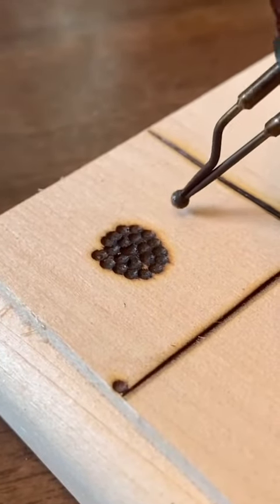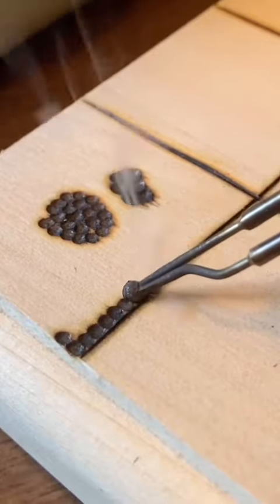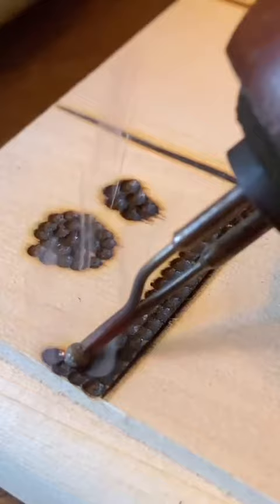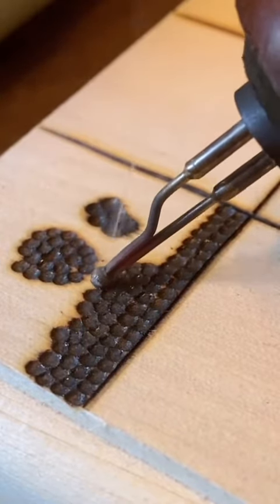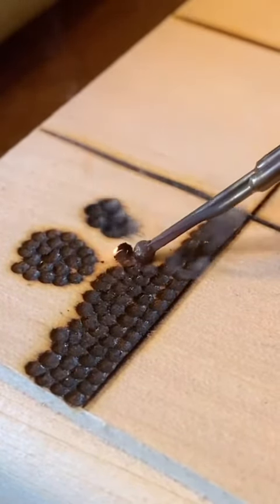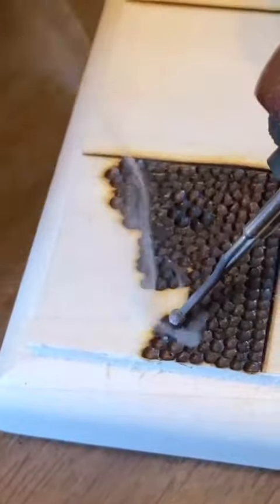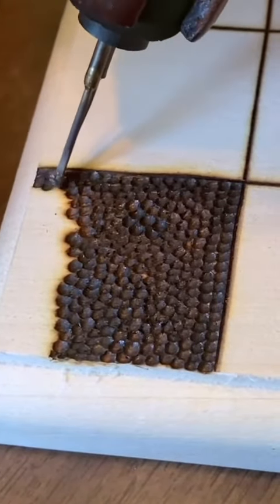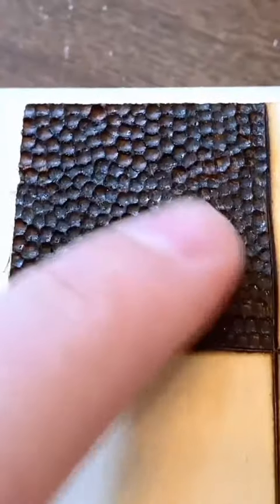Top Amazing woodworking projects ideas - WoodWorking for Beginners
Hello, friends. This is the MG WoodWorking channel, where I make various gadgets, simple projects for the home ,a homemade tool for the workshop. In this video, I will make a device that can replace several machines. Look at what a wonderful tool I made from scraps of wood.

Amazing Life Hacks - Tips - Ideas - DIY - by MG WoodWorking

Wonderful construction woodworking tips and life hacks for everyone .

I have an awesome, helpful episode of construction hacks and tips to share with you. We all need a helping hand now and again. Sometimes we just need a little tip or trick to make our job at hand a little smoother. Come and join us at MG WoodWorking , a place for people to learn, create and innovate together.

We hope you enjoy this review of Construction Tips and Hacks!